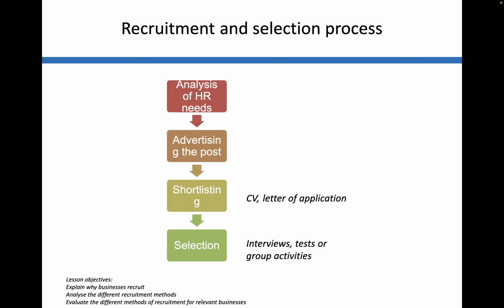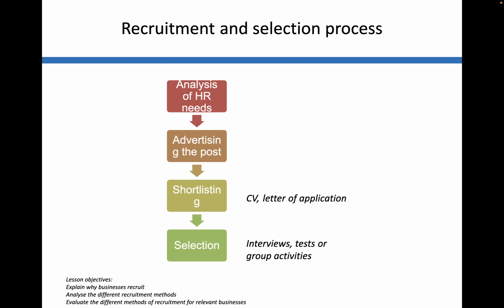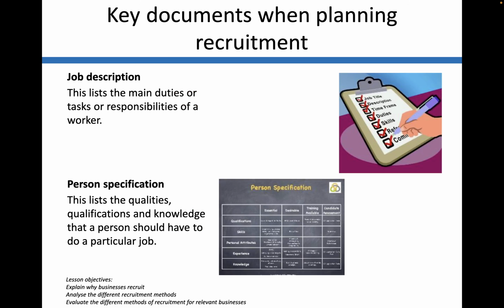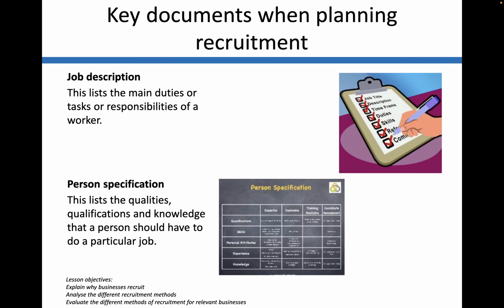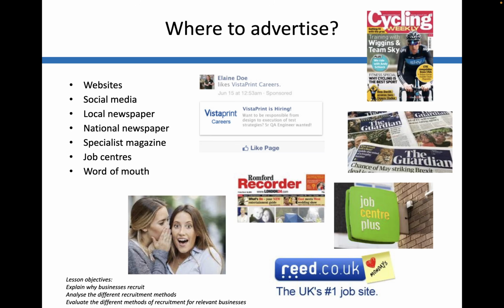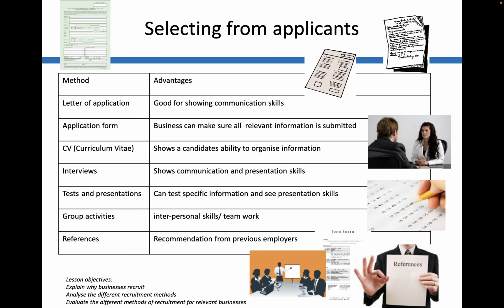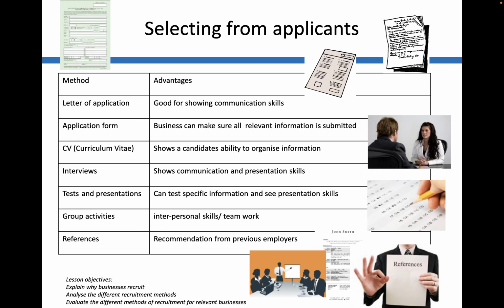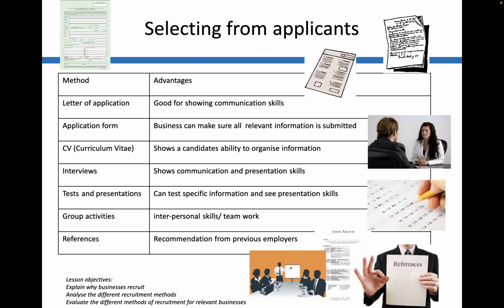3.4 Recruitment and selection